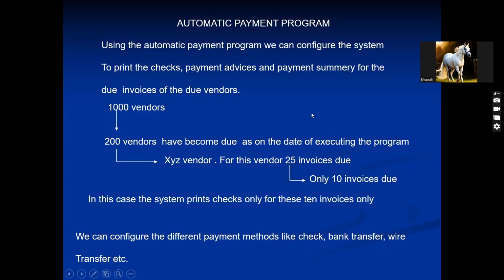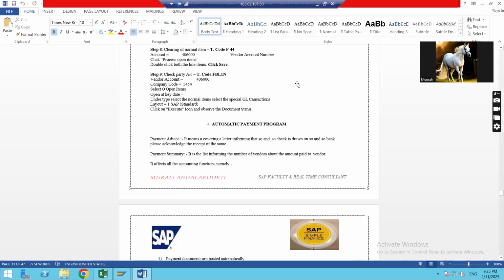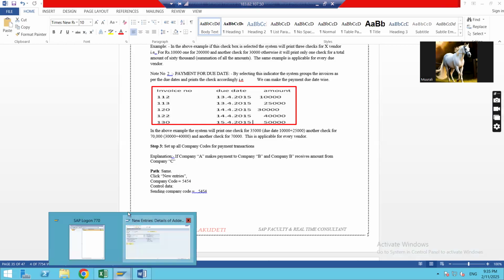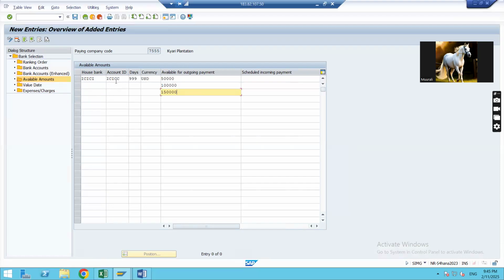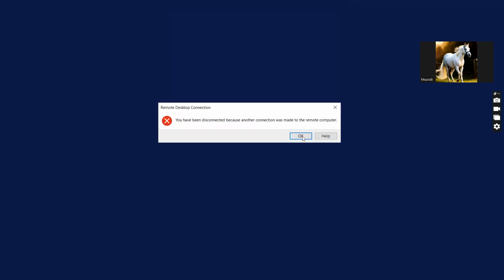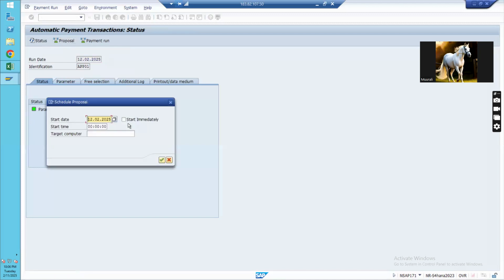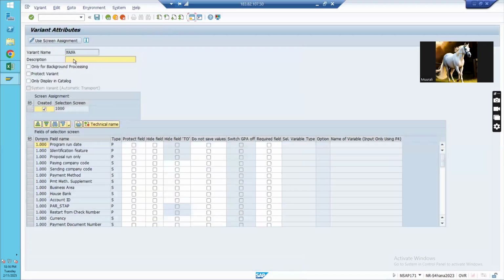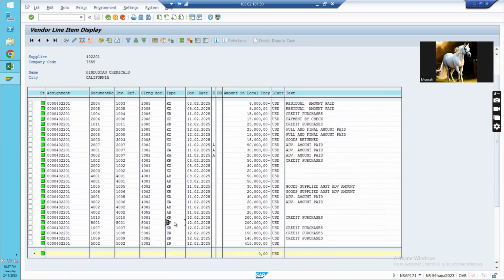Automatic Payment Program on S4 HANA FINANCE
This video explains about the configuration of Automatic Payment Program and what point's the Interviewer is going to ask the student and how as a student needs to answer, I have explained in a detailed way